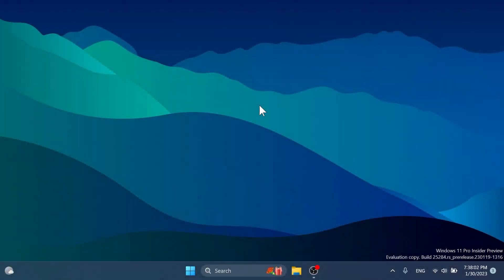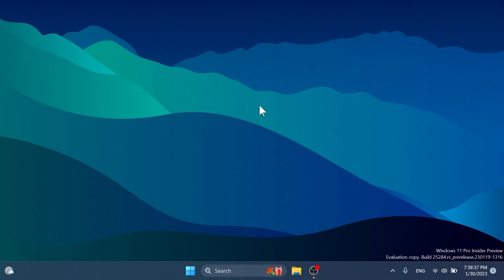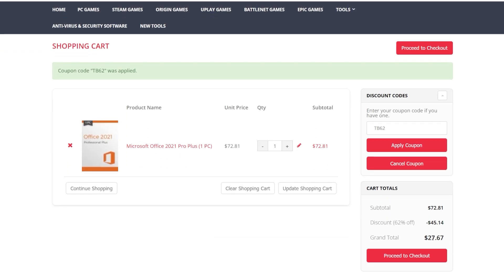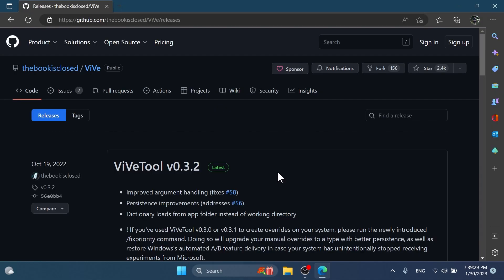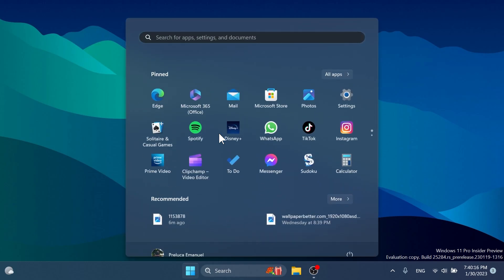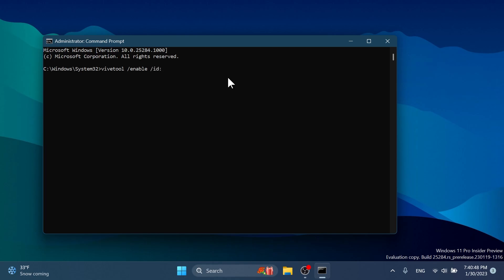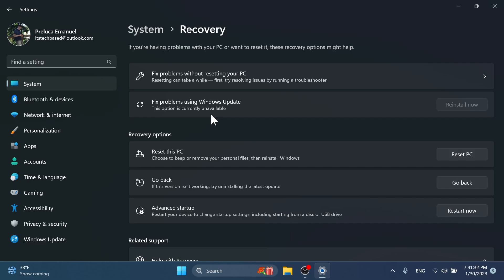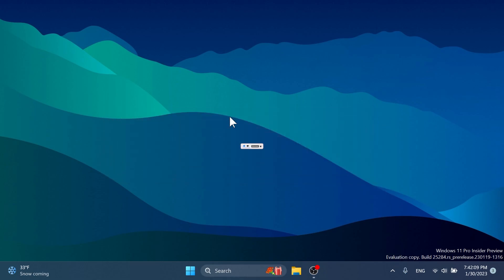How to Enable New Big Settings Feature in Windows 11 25284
LOWEST price for Windows OEM Lifetime License and MS Office License!